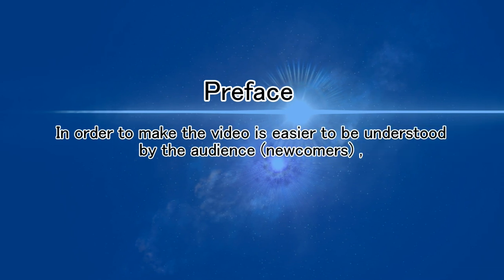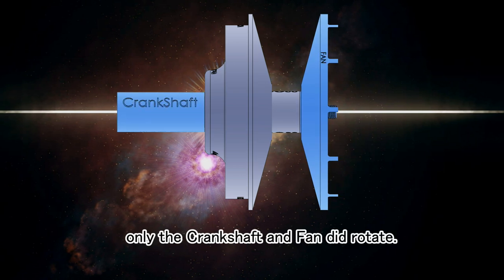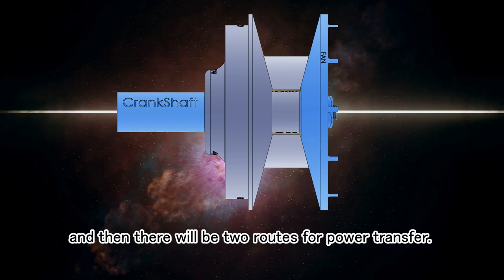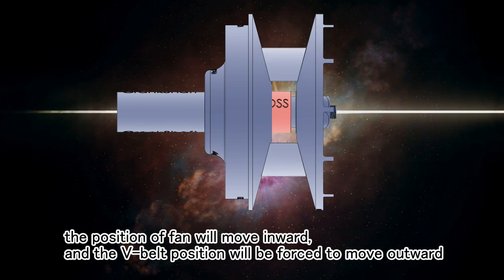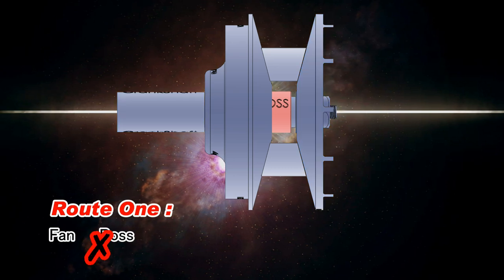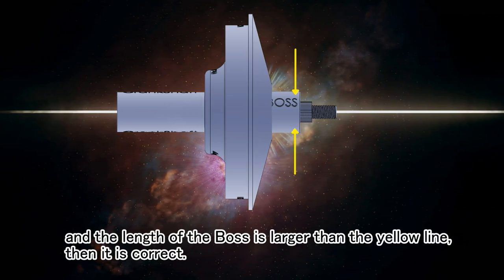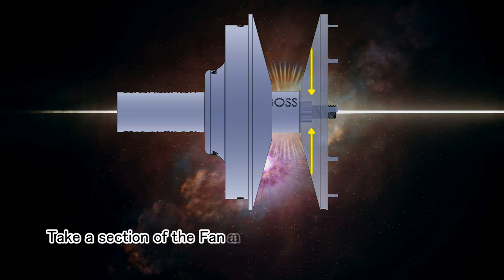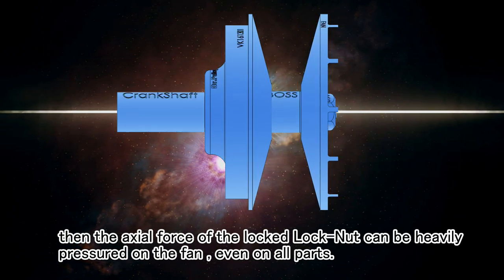Where is Variator Washer used - Variator Boss is too short - Fan is too thin - Dr.PUlley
What should be done
if Variator Boss is too short
or Fan is too thin ?

Chapter
00:00 Start
00:05 Preface
00:22 Basic
02:09 Power Transfer Process
03:41 When the Boss is too short
04:20 What are the hazards?
04:53 Why doesn't the move?
05:51 How to judge the length of the Boss is sufficient?
07:04 What to do if the Boss is too short
07:29 When the thickness of Fan is too small
08:36 What should be done If the Fan thickness is too low?

As we are not often online with the account,
We will reply to you later.

Ikson - Merry